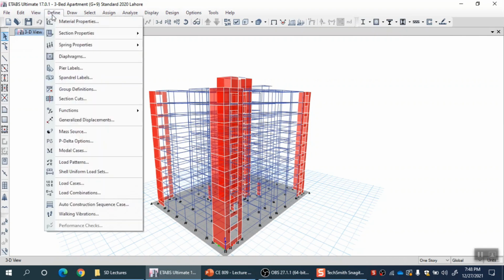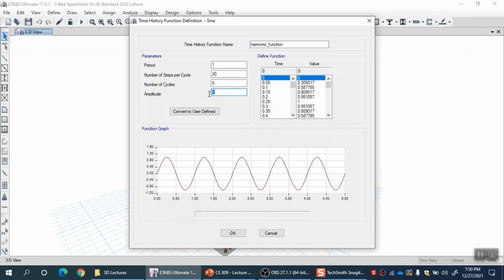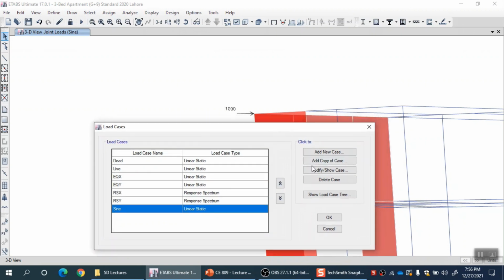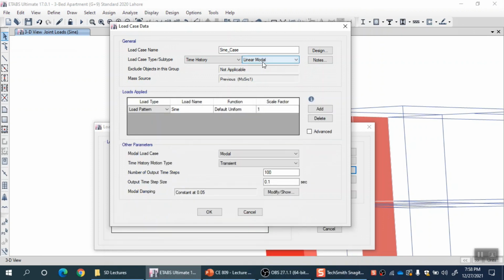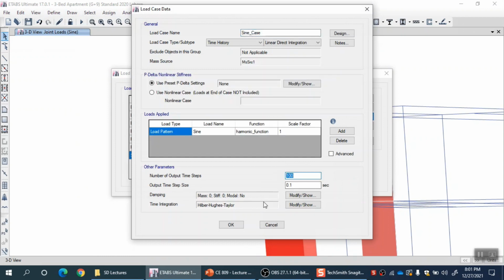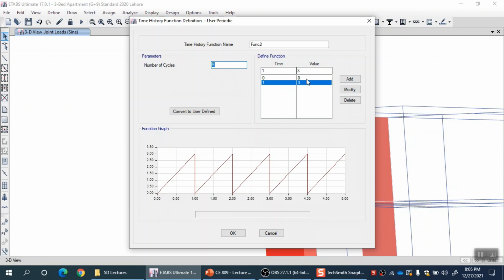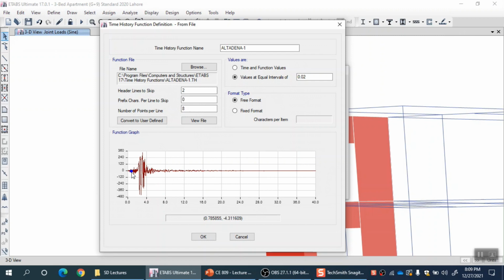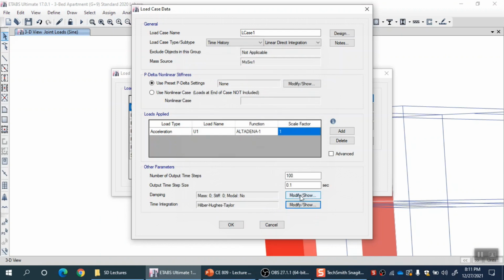26 - Time History Analysis – CSI ETABS Demonstration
Time History Analysis – CSI ETABS Demonstration